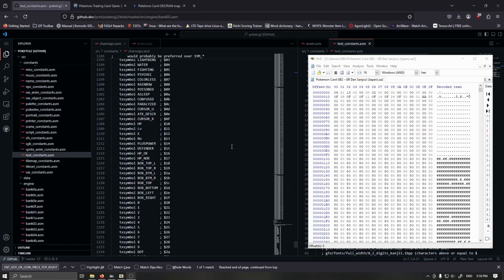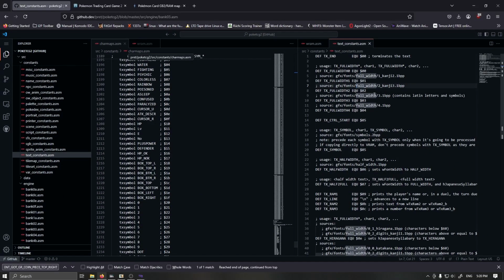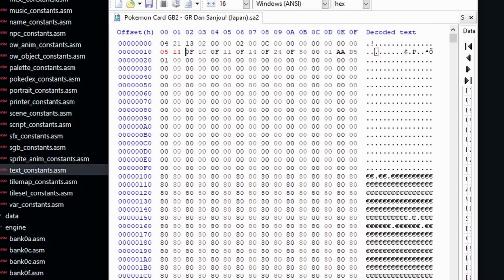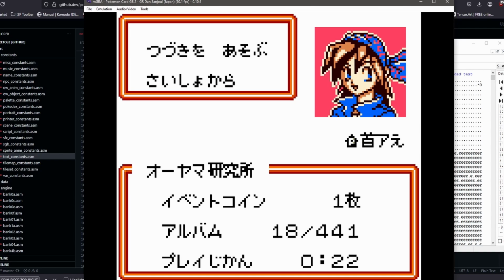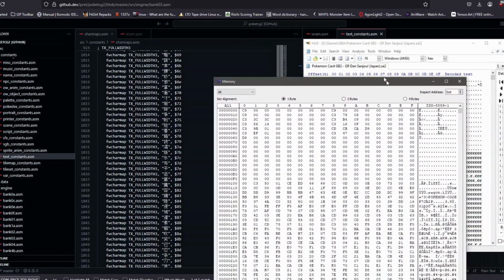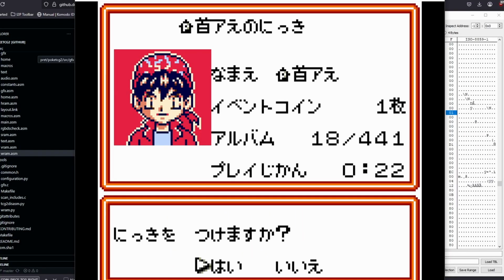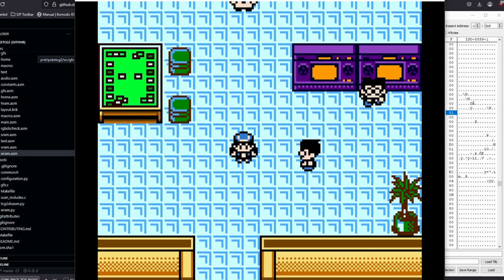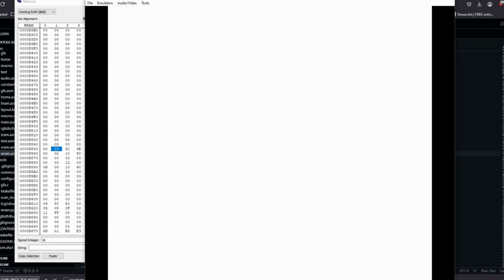Pokemon TCG 2 - Name and Gender Change Tutorial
I had fun with save editor.